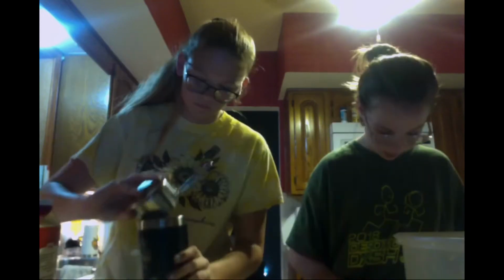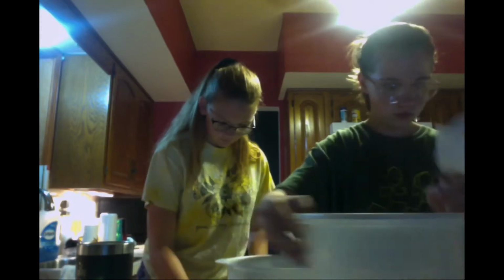gwynn and kylie bake like maniacs